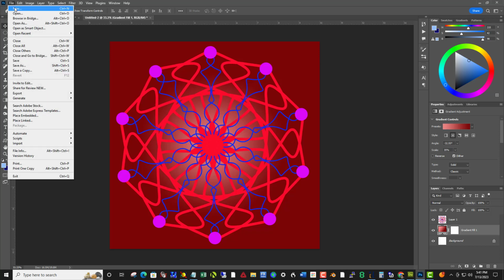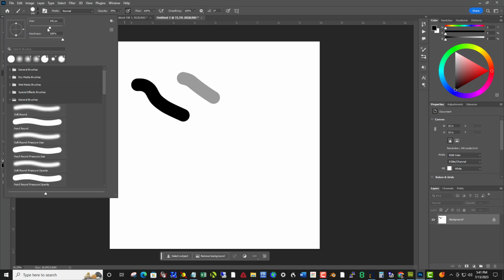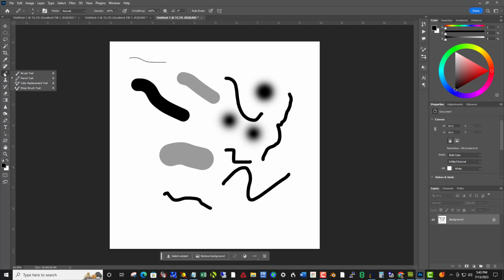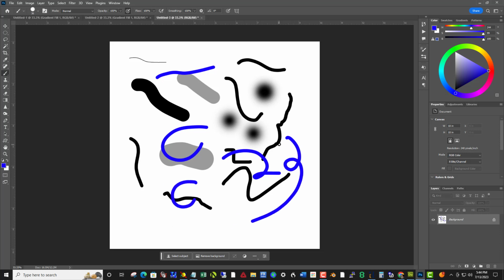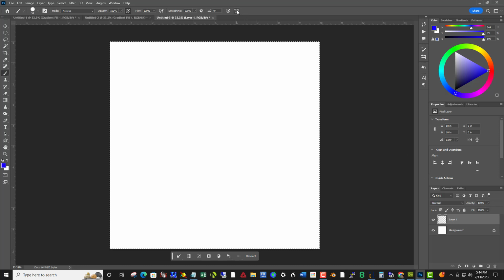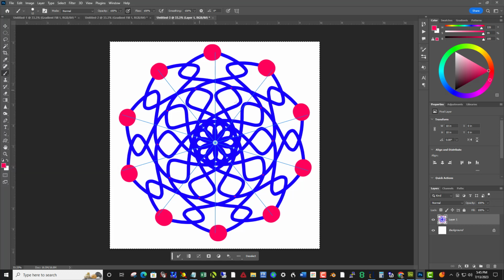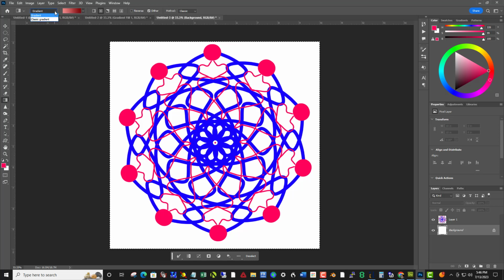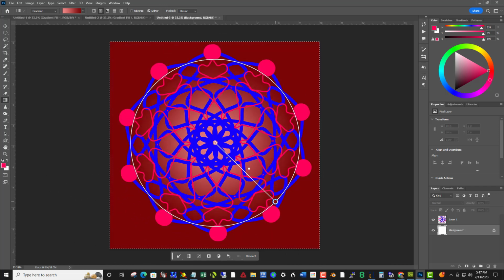Mandala Symmetry in Photoshop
Use the brush symmetry tool to explore radially symmetrical designs